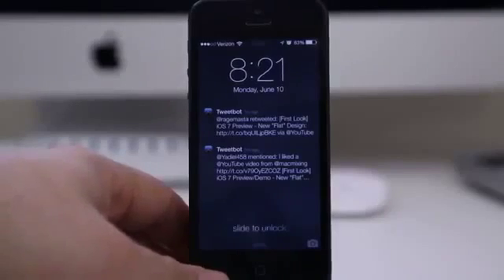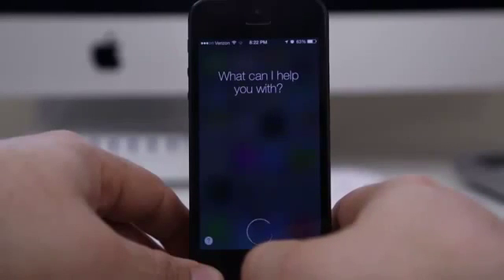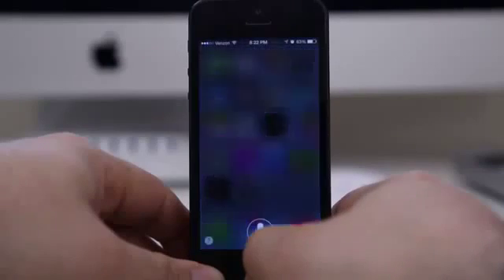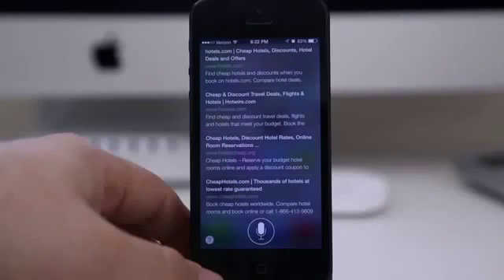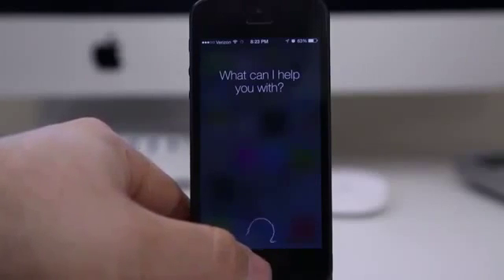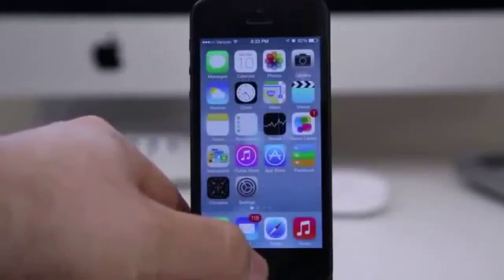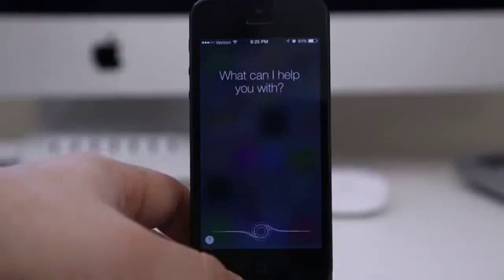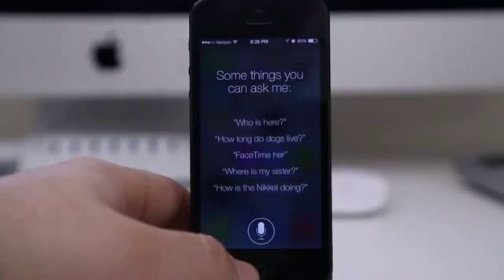Hands On iOS 7 With Siri New Features